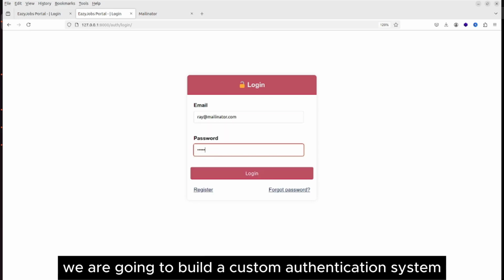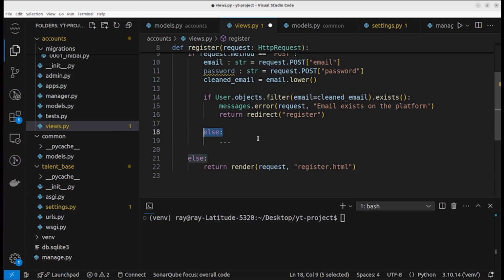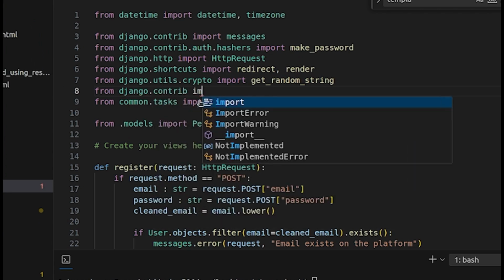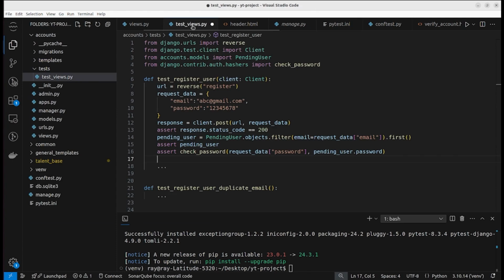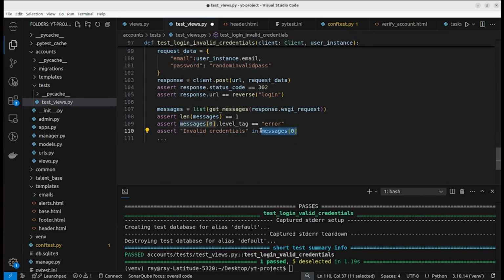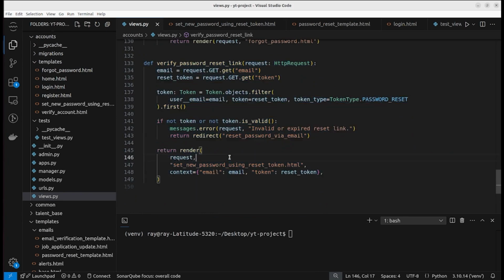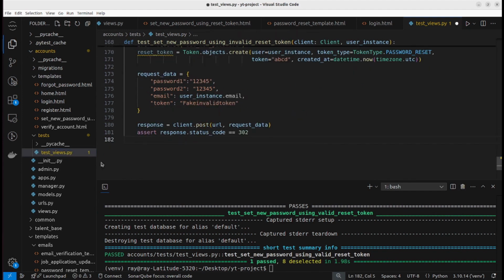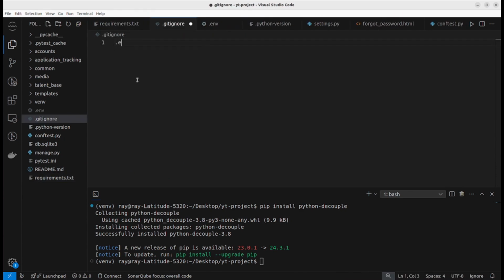Django Authentication: Login, Register, Verify Account & Reset Password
🔐 Learn Django Authentication from Scratch!
In this tutorial, you’ll build a complete user authentication system in Django, including:

✅ User Registration – Create a new account
✅ Login & Logout – Secure user sessions
✅ Email Verification – Send verification emails to activate accounts
✅ Password Reset – Allow users to reset their password via email
✅ Sending Emails in Django – Set up and send authentication emails

By the end of this tutorial, you'll know how to implement secure authentication in Django with email verification and password recovery.

Support Me and The Channel:
☕️ SUPPORT